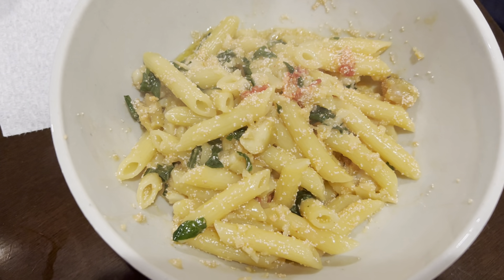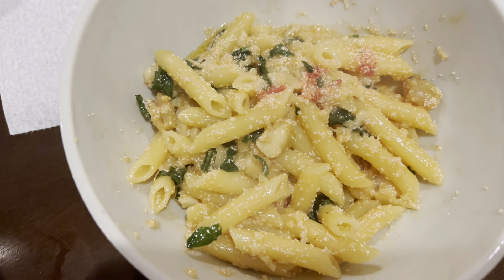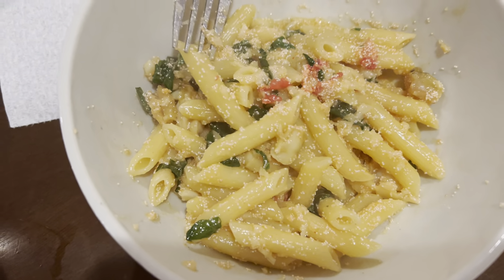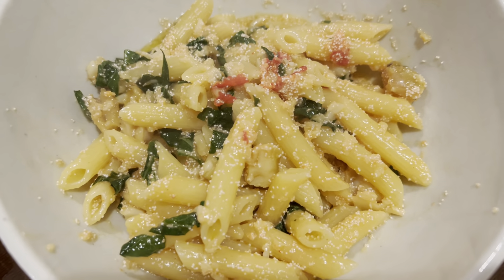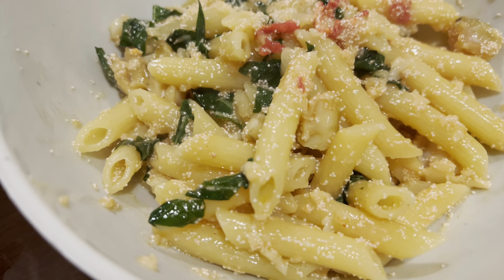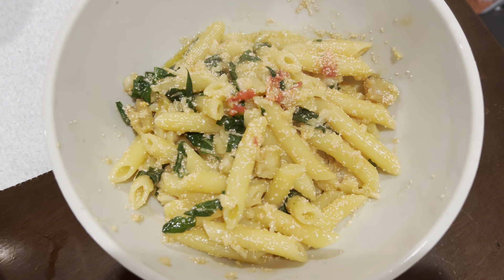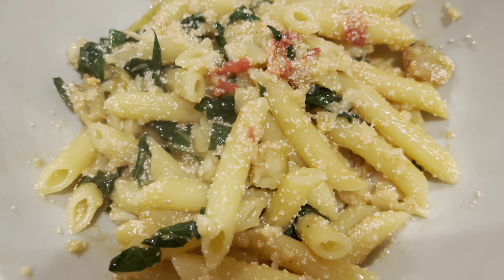Salted Pollack Roe Abalone Perilla Leaves Penne Pasta Dish Vlog!~~~🍴🧂🍽😍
Hi everyone,
This is fusion pasta dish with Korean traditional salted pollack roe with perilla leaves and penne pasta.
It is really the East and West combination.
The salted pollack roe is the side dish for the Korean and it is good with steam white rice.
Personally I don't like this pollack roe but it becomes the great fusion dish with penne pasta with hint of perilla leaves~
That saltness is adding lots of flavor and savory taste!
And I will see you soon on my next video!
Eat, live, love, enjoy, and prosper with Ahna Cho!!!